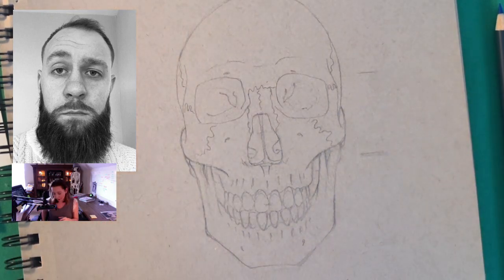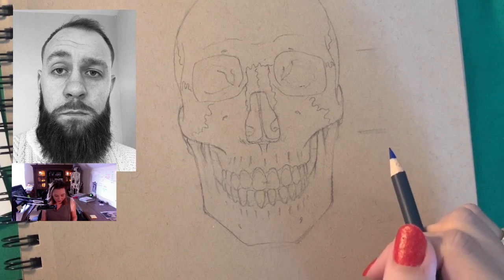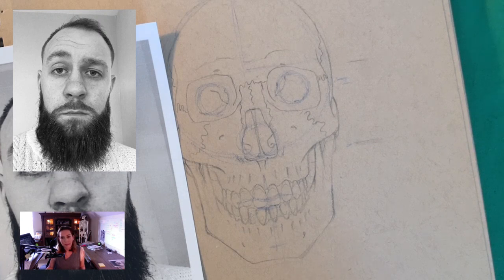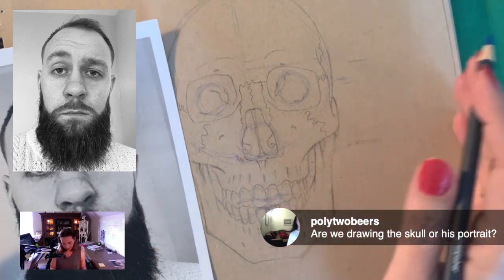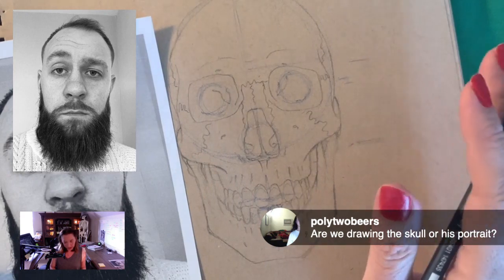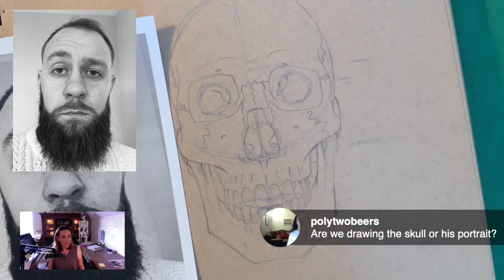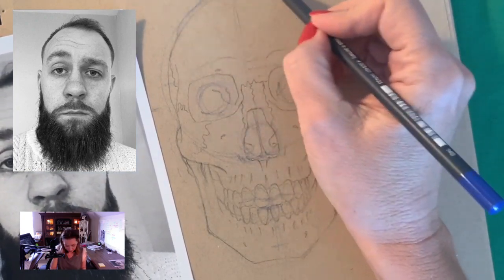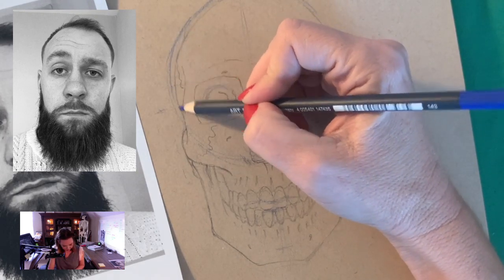Drawing Anatomy Live with Tiffany S. DaVanzo - March 26, 2020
In this live broadcast, certified medical illustrator and Sktchy Art School teacher Tiffany S. DaVanzo will be creating a new portrait from start to finish while taking questions from viewers. The broadcast is FREE and open to all.

*Related Links*

Shop Tiffany's Sktchy Art School classes: shop.sktchy.com